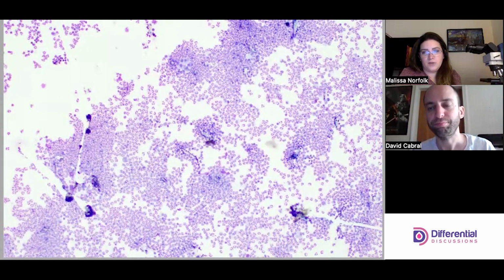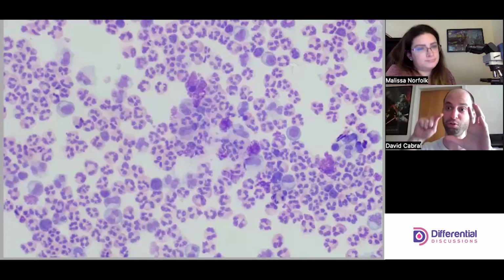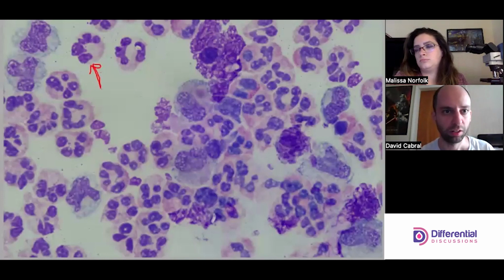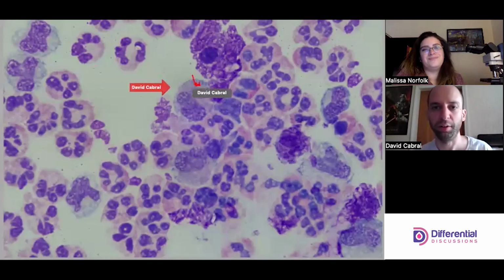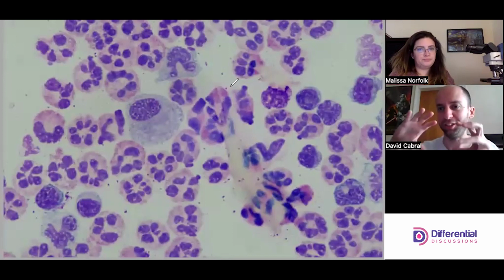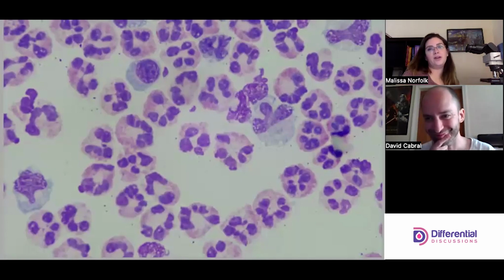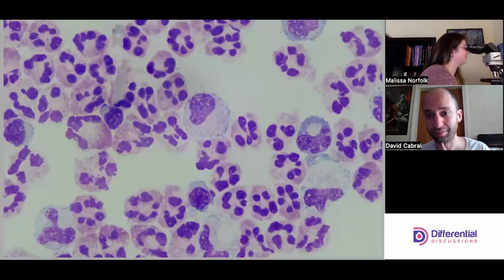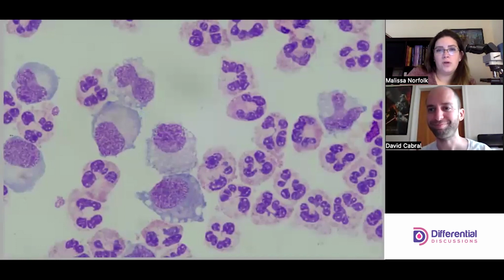Synovial Fluid 1 - Body Fluid Differential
A synovial fluid differential is reviewed.